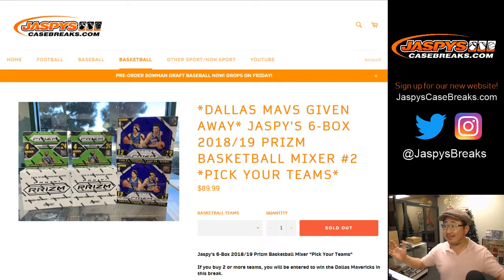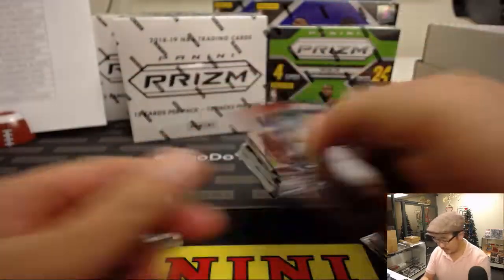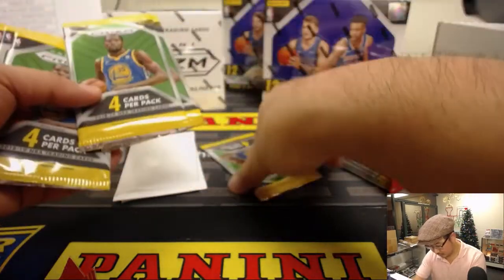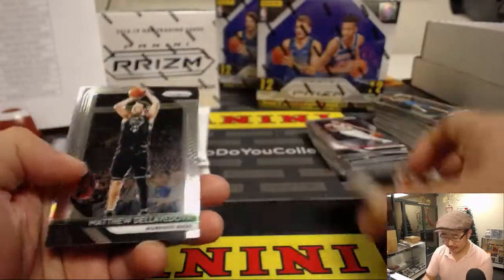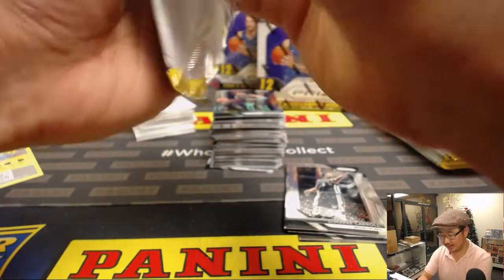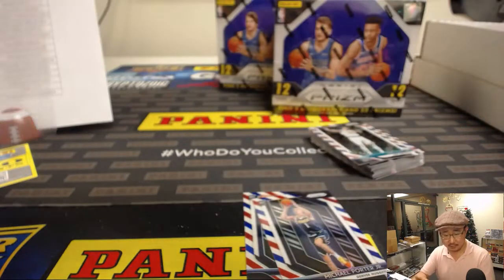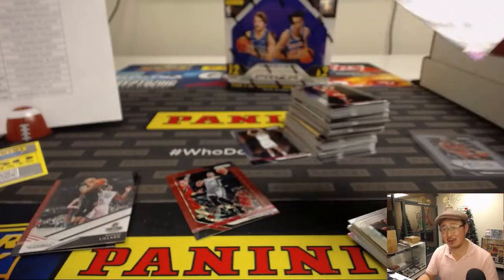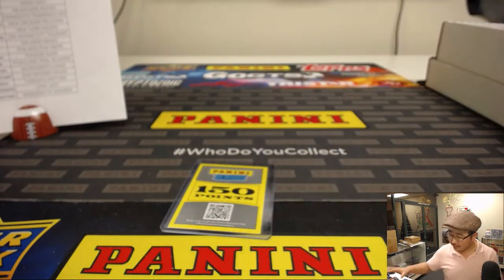Th, 12/13/18 || 6Box PYT #2 || 2018-19 Panini PRIZM Basketball Mixer (Hobby, Retail, Rack Pack)